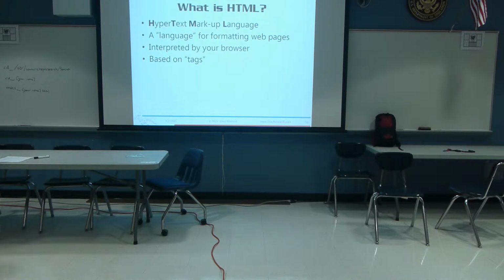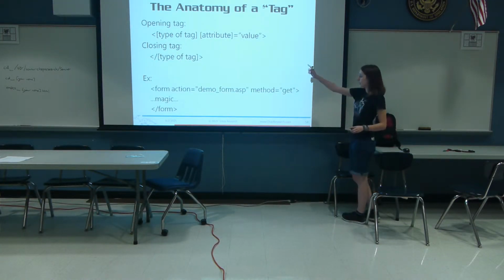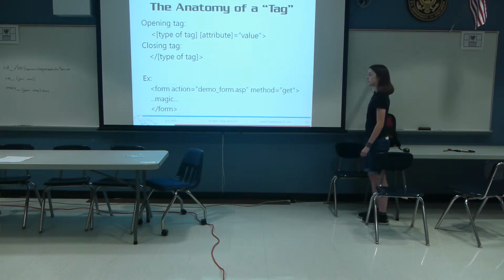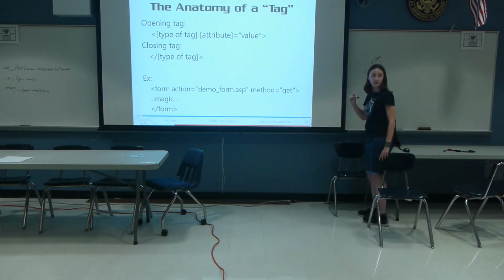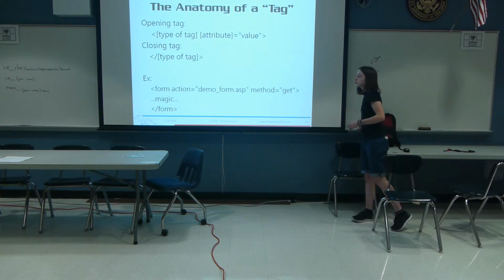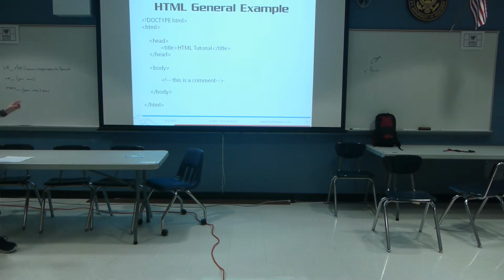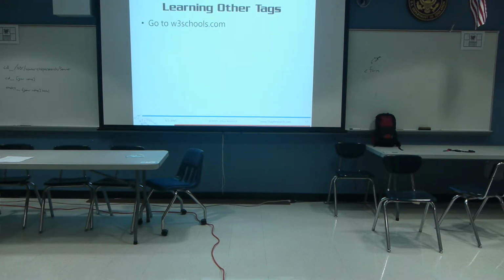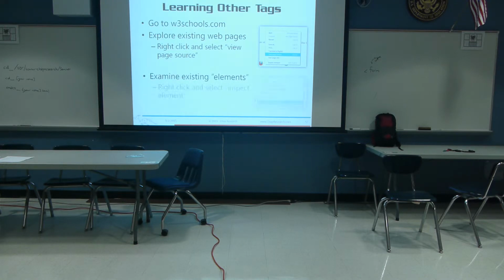Web Dev Seminar (4/11): HTML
This is the fourth video in a series covering the seminar given by senior Rachel Gardner over (very) basic web development over the course of 8 hours as part of Chap Research (ChapResearch.com). It is by no means comprehensive, nor was the curriculum originally designed for online viewing. That being said, hopefully it will be helpful!